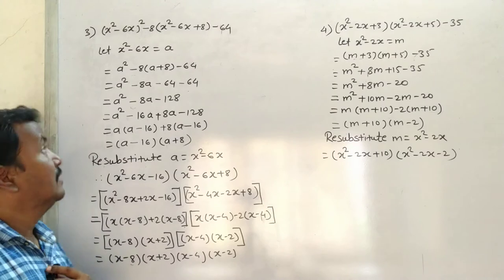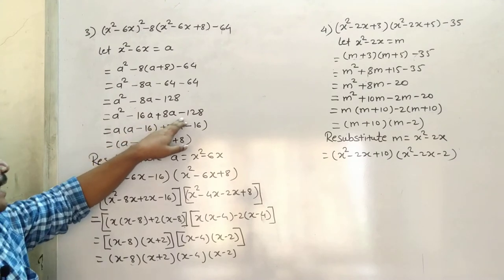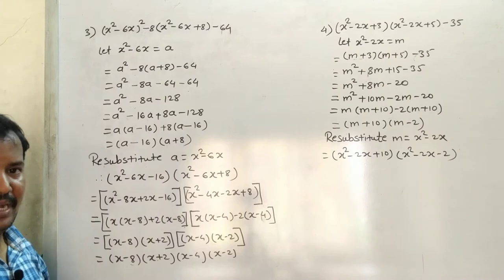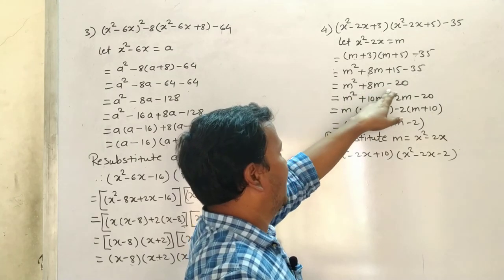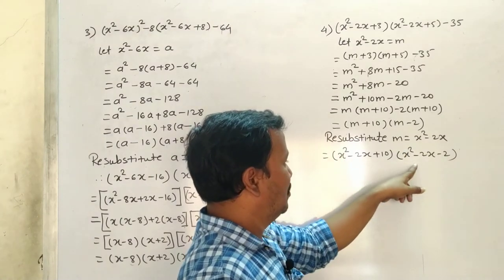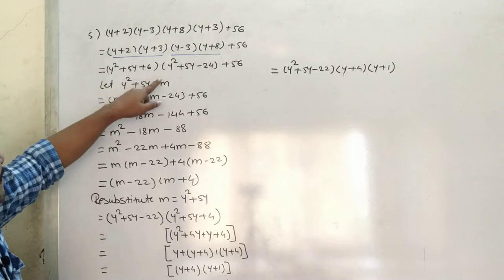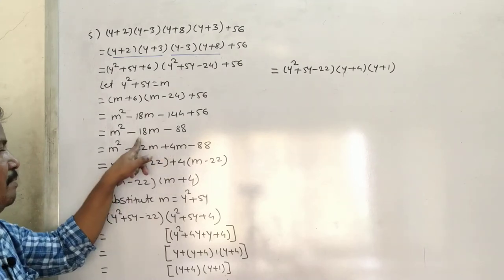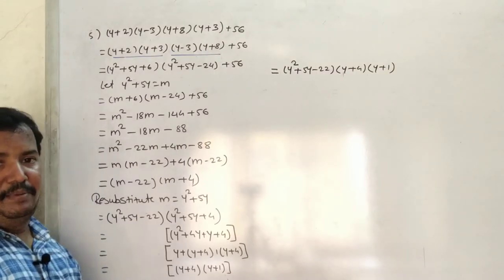Class 9th | SSC | Maths 1 | Chap 3 | Polynomials | Ex 3.6 Q2 iii to v